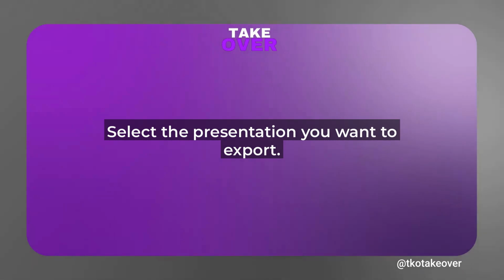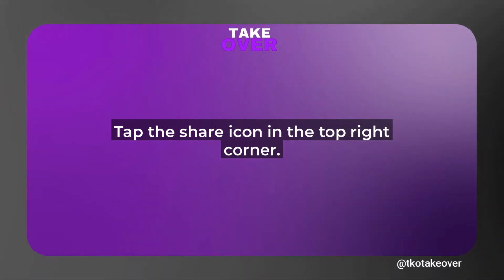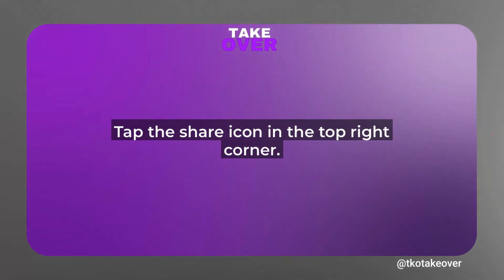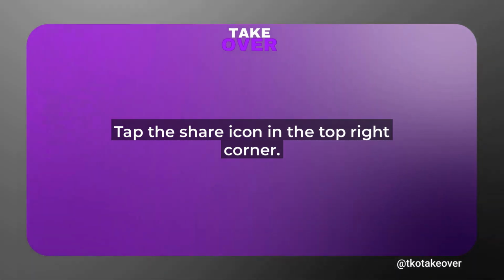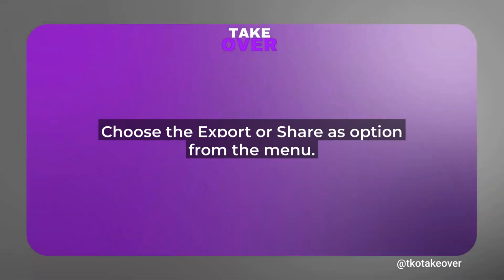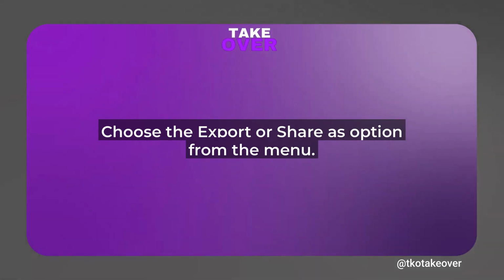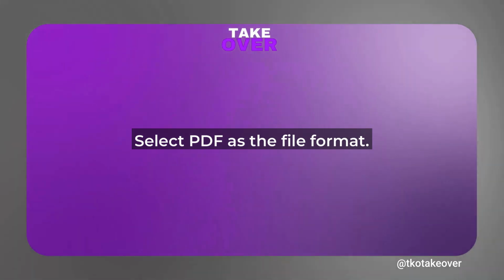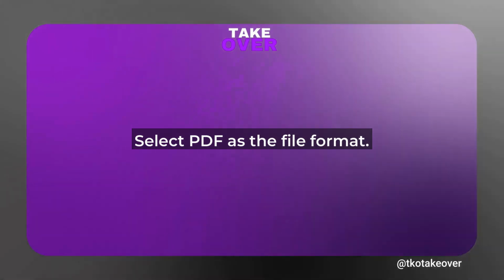How to Save Keynote as PDF on iPhone 2025